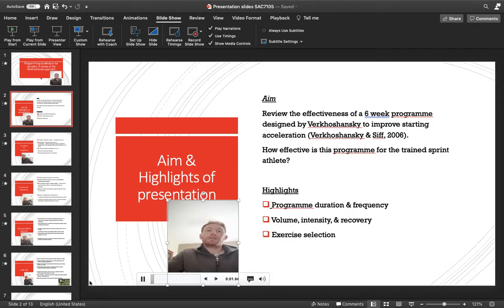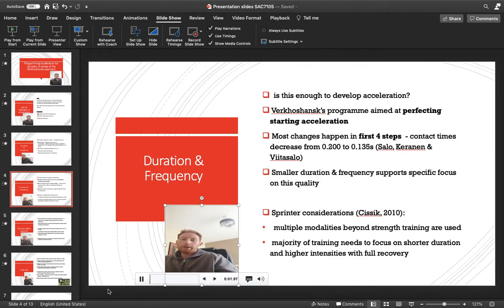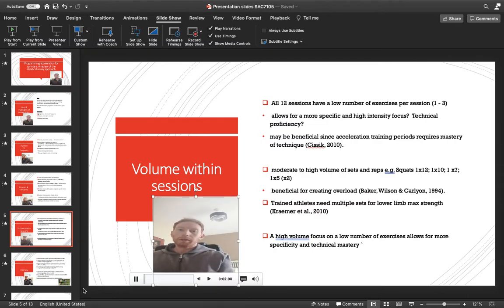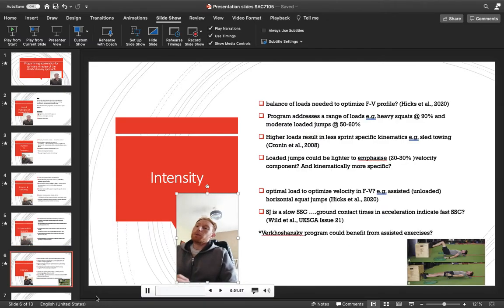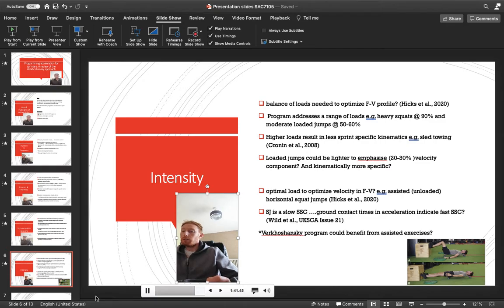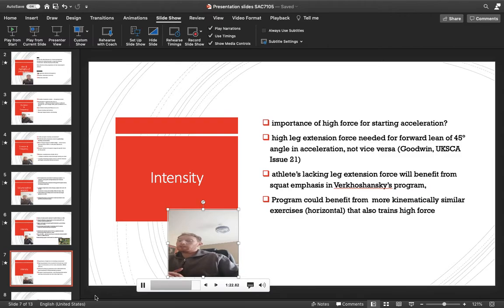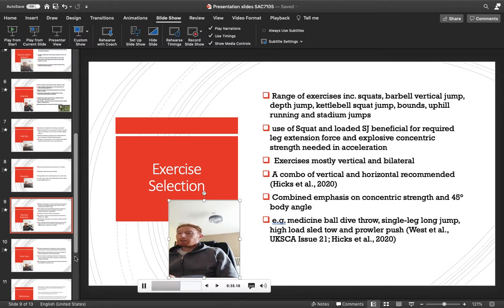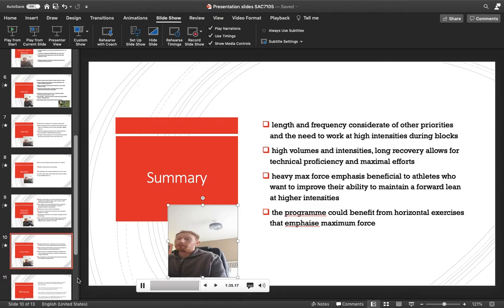sac7105 presentation record